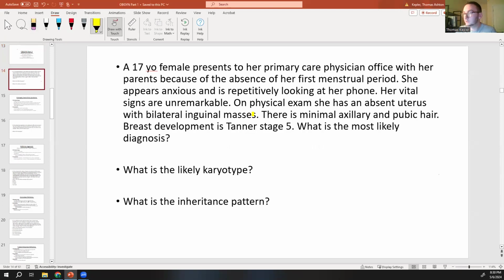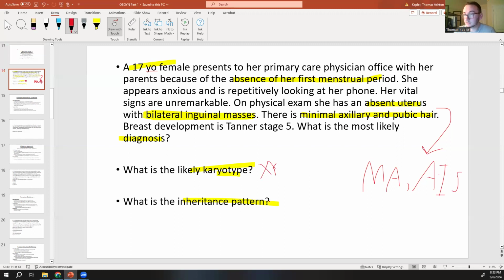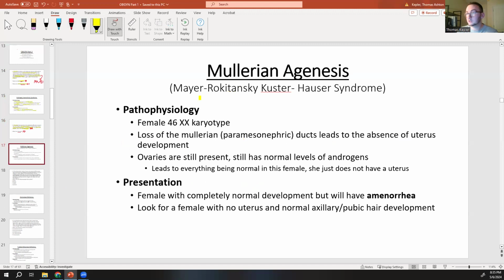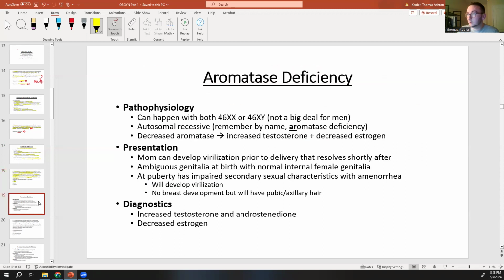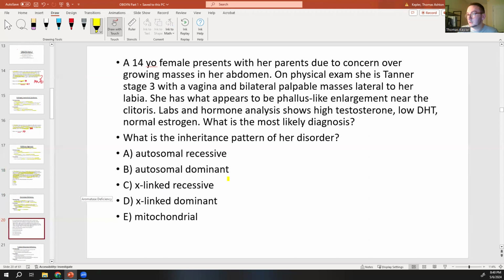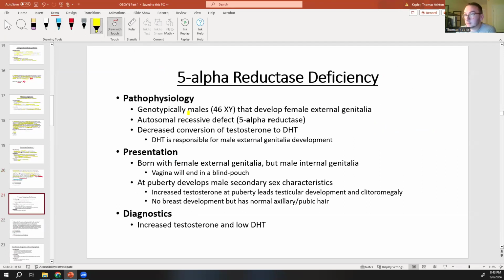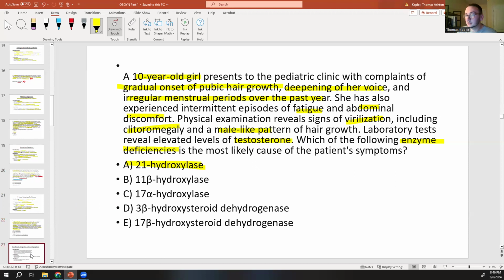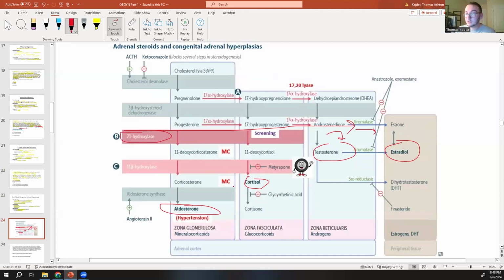USMLE Step 2 CK OBGYN Review Part 3 (Mullerian agenesis vs. Androgen Insensitivity Syndrome)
Since scoring 260+ on the USMLE Step 2 CK one year ago I have been working as a tutor and coach for the exam. I've had to write my own materials along the way. With residency starting soon I am beginning to decrease the amount of tutoring I will be doing, but I feel and hope these videos will be a strong review resource for many of you studying for these exams. All of the content has been written by myself. Please leave questions in the comments below. God bless!